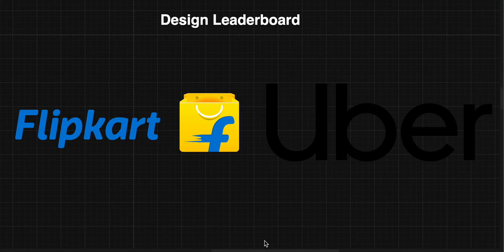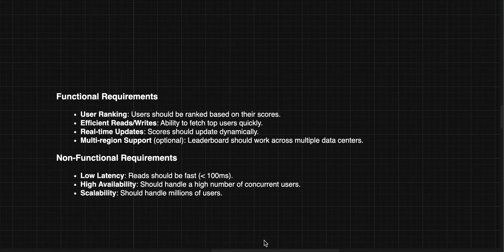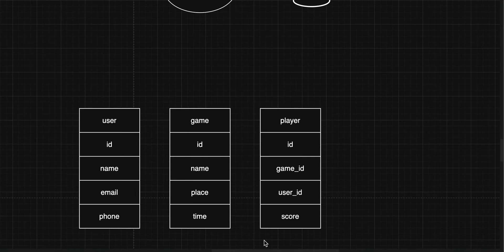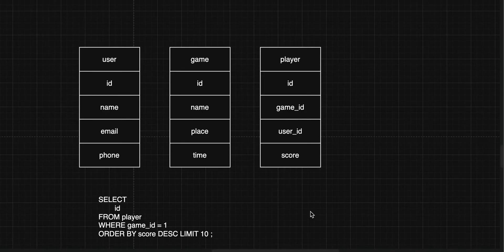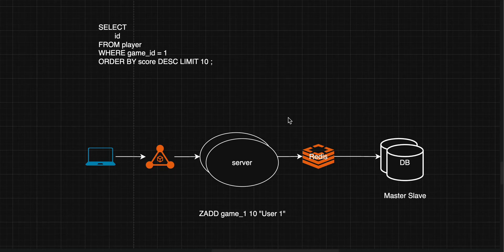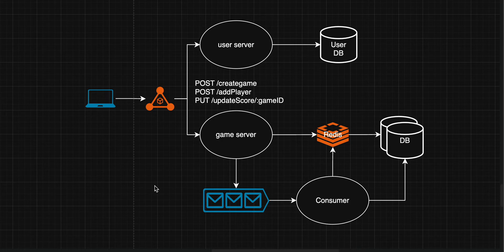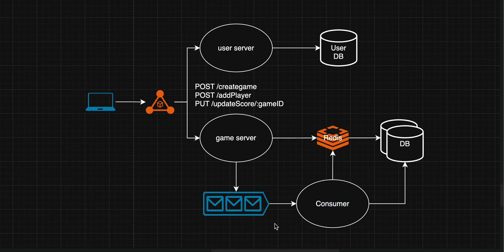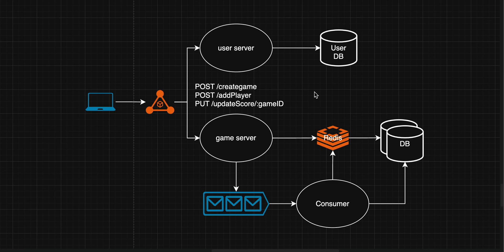System Design - Leaderboard | Ranking System | FAANG Interview Question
Ever wondered how global leaderboards work in games, coding competitions, or fitness apps? In this video, we’ll break down the System Design of a Scalable Leaderboard, a common FAANG system design interview question.

What You’ll Learn:
✅ How leaderboards store and retrieve rankings efficiently
✅ Real-time updates & high-performance ranking algorithms
✅ Redis Sorted Sets & database indexing for fast lookups
✅ Sharding, caching, and distributed systems for scalability